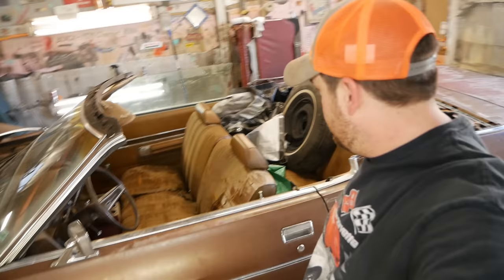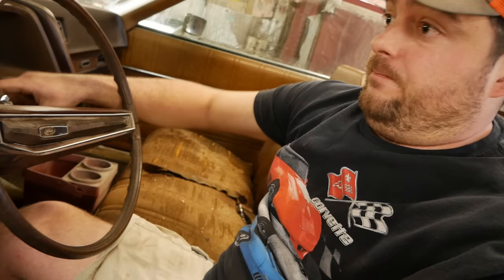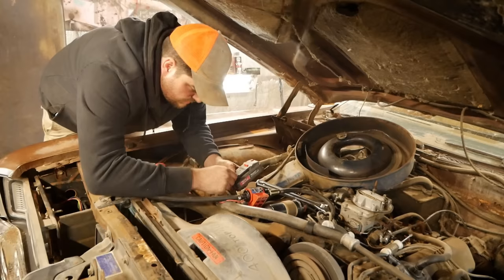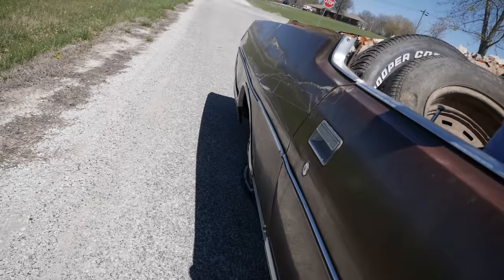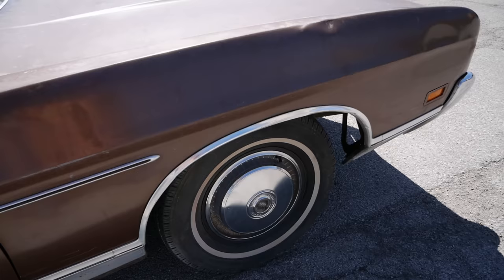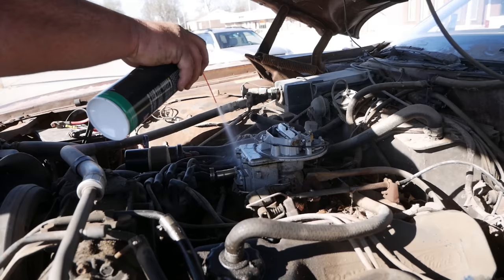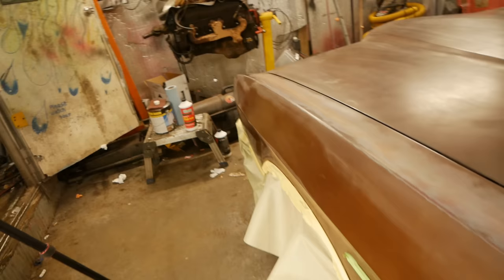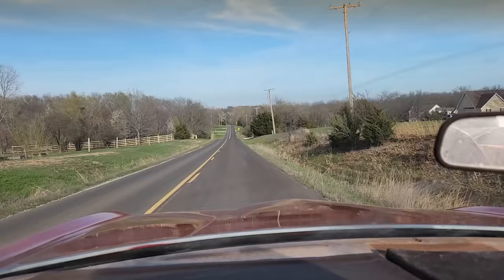CHEAP Paint Job and Hauling a Trailer with Roadster 1972 LTD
We are on a mission to haul a trailer home with the 1972 Ford LTD Roadster — WILL WE SURVIVE? If we do, I'll show you how to paint a car for less than a month's worth of beer!